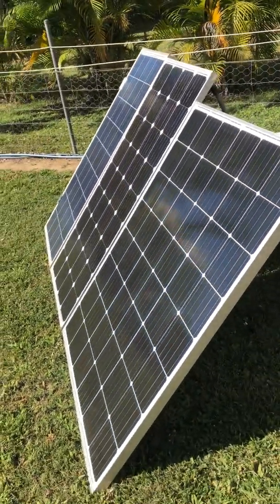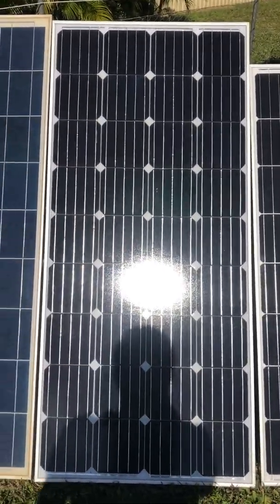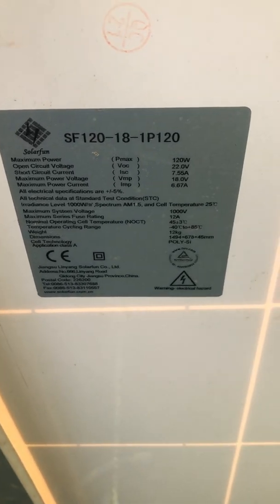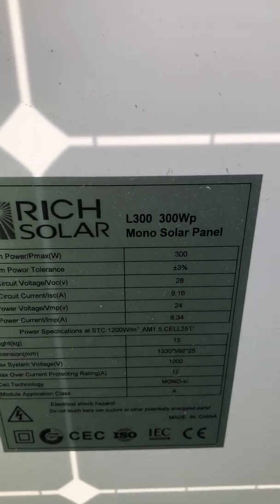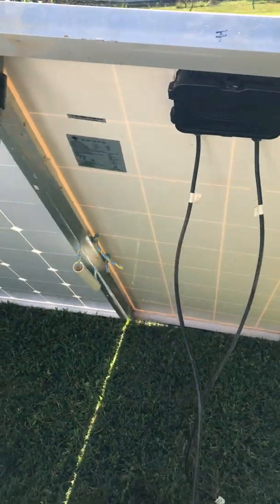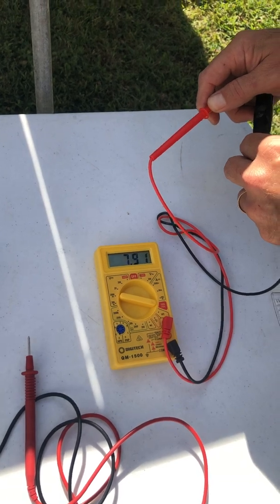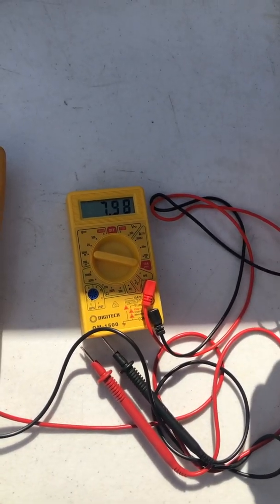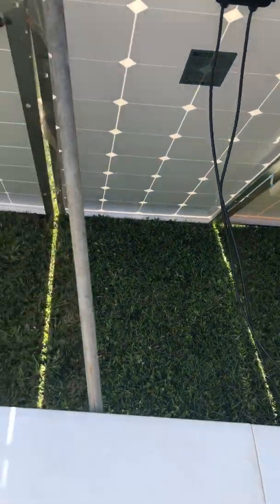Review 200 & 300 watt Rich Solar Australia Solar Panels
This is a comparison of the open voltage and open current between a 9 year old 120 watt solar panel and brand new 200 watt and 300 watt solar panel in prefect conditions from Rich Solar Australia (or Bitoo ABN 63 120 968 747 @ 152 Derrimut Dr, Derrimut, 3030 VIC) , purchased from Dick Smith website.
It would appear that these rich solar panels have been relabelled (poorly with incorrect specifications for their rating) and both the 200 watt and 300 watt are only approximately 100 watt in quality.
I'm currently trying to get a refund, but Dick Smith just put everything onto their suppliers and leave you in the cold to fight their battle with their supplier. And when the supplier is highly questionable then it is a big battle.
I would strongly recommend not purchasing any solar panels from Rich Solar Australia or what ever he is calling himself.